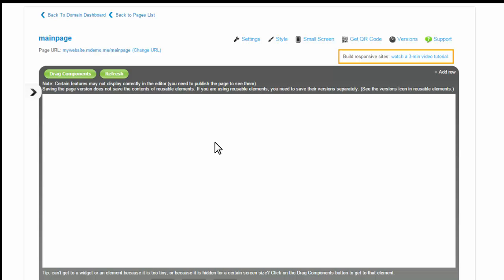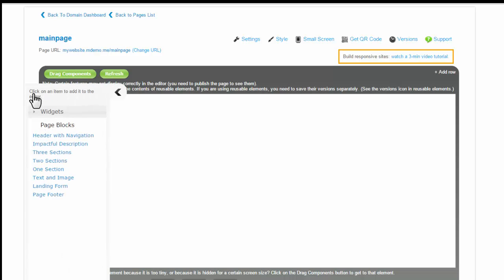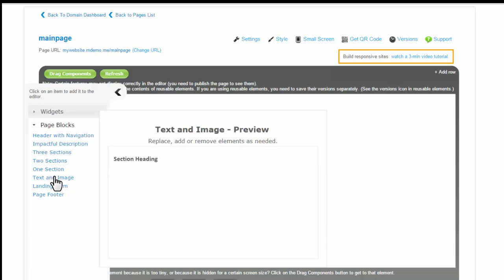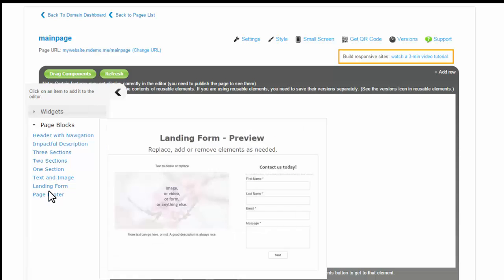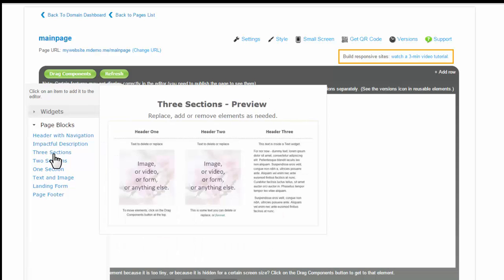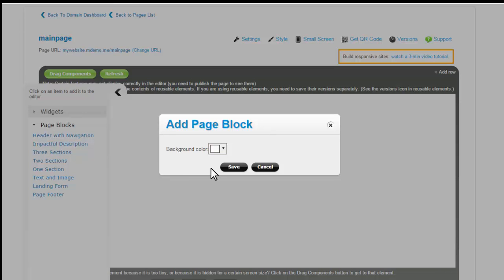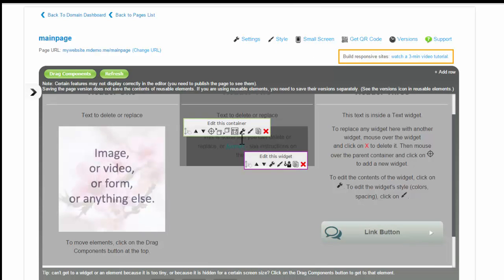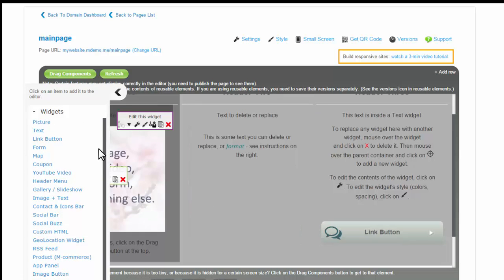The Basics of SignalMind Responsive Site Builder - Part 1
Using our responsive website builder: adding, changing and moving components on a page